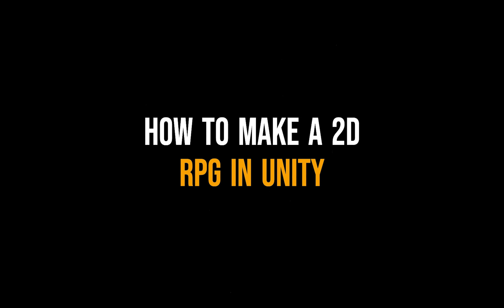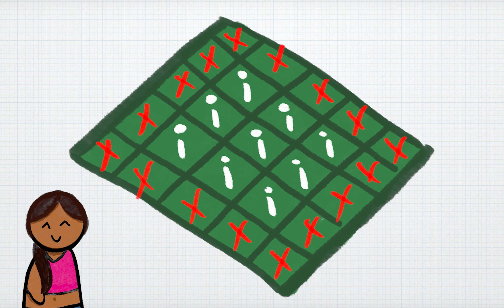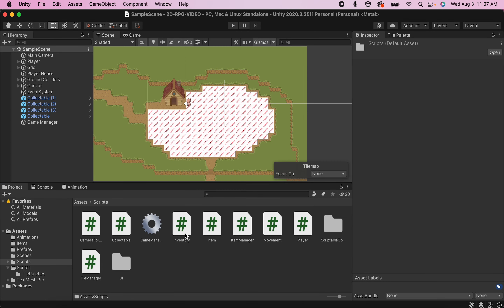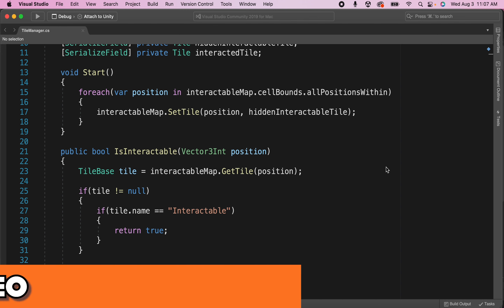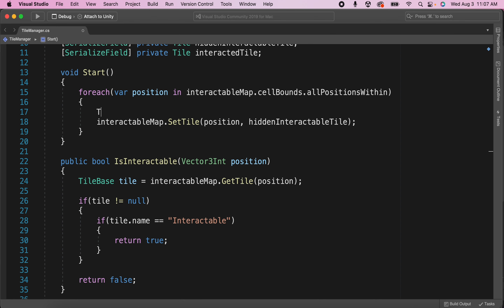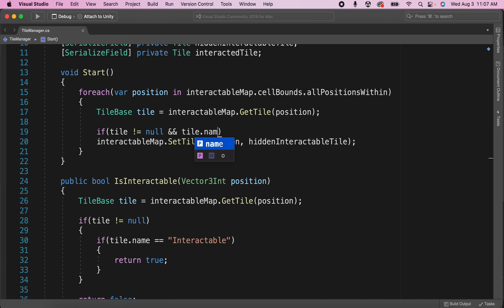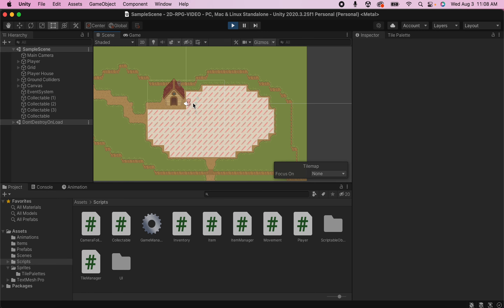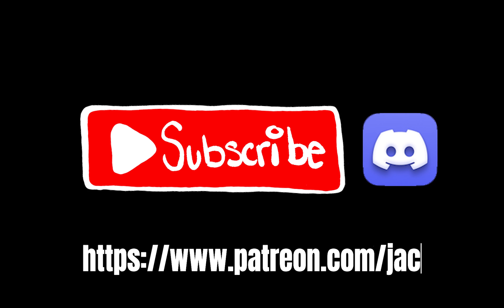11.5. How to make a 2D RPG in Unity - Plowing Mechanic Bug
In this video, we will go over how to fix the interaction bug that was pointed out to be my Darteco. The bug causes all of the tiles to be set to be interactable instead of just the ones we drew in.